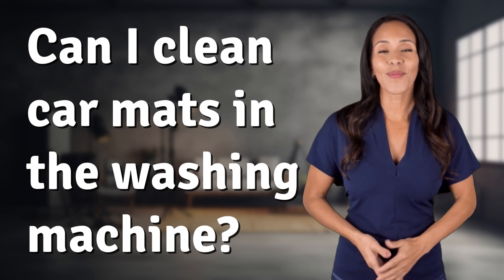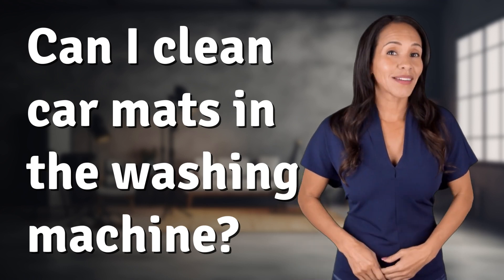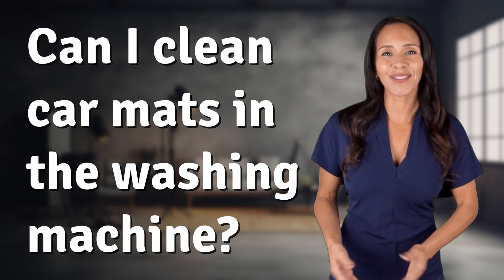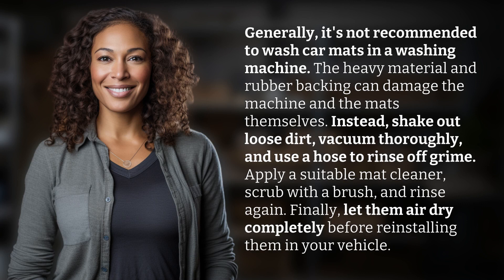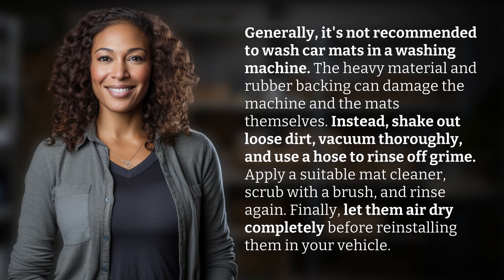Can I clean car mats in the washing machine?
How to Clean Car Mats Safely and Effectively 👉 Clean Car Mats 👉 Discover the proper way to clean your car mats without damaging them or your washing machine. Follow these simple steps for a spotless finish!

Laura S. Harris (2024, May 20.) Can I clean car mats in the washing machine?
    🌐 AskAbout.video